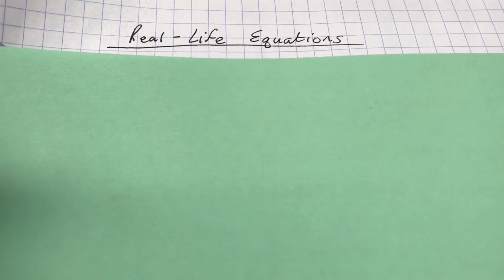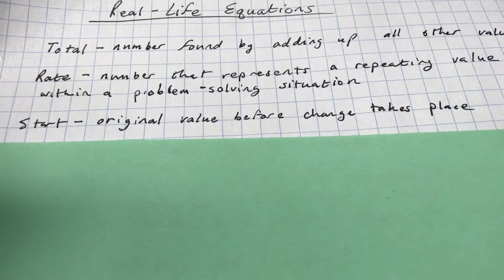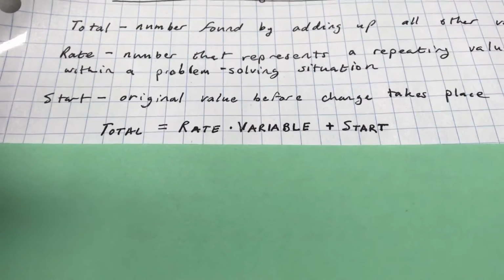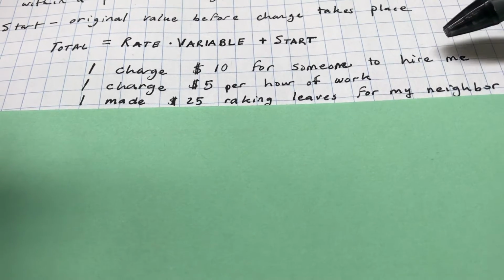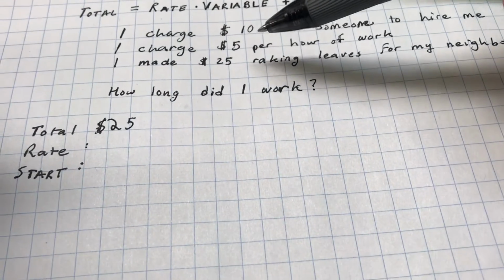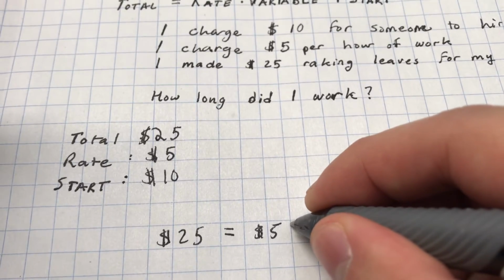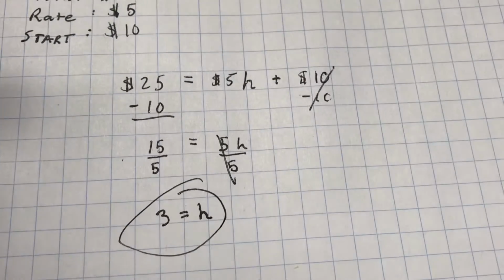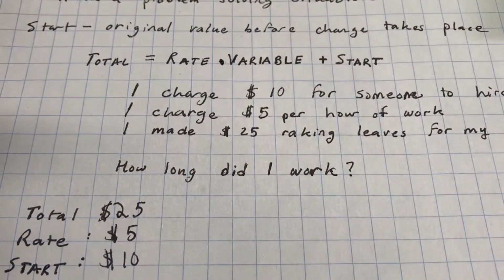Introduction to Real-Life Equations